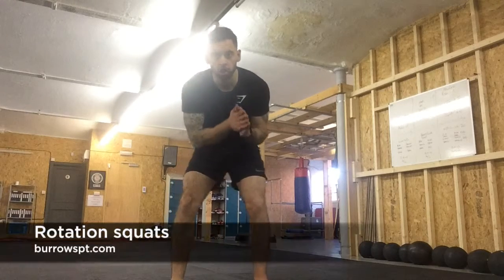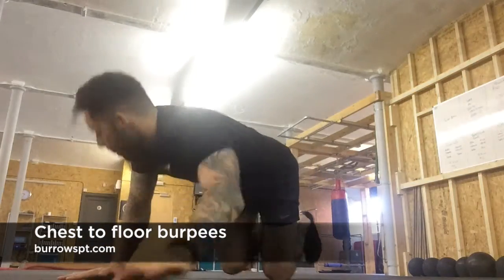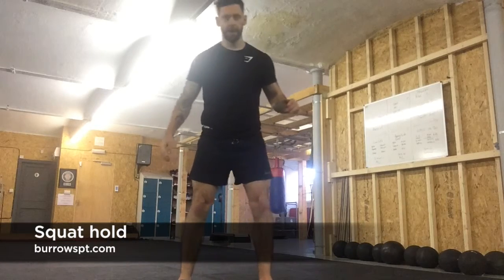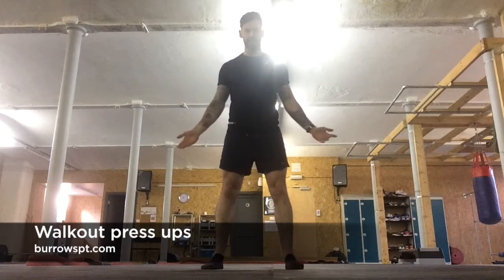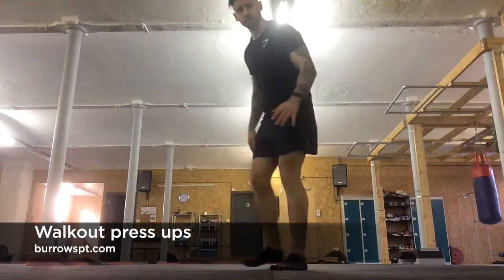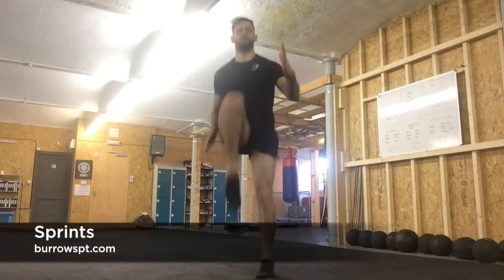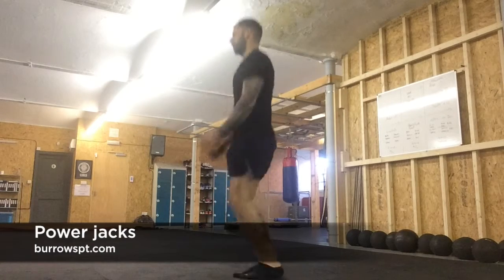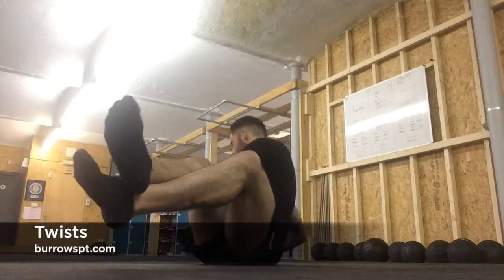FSL Bodyweight Week 1 Day 3